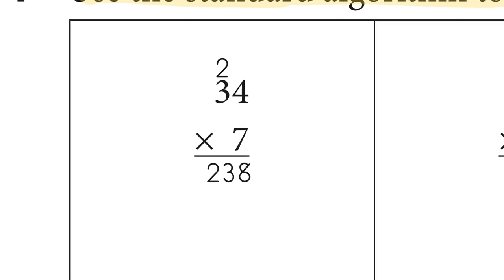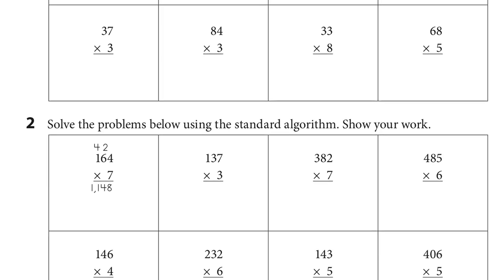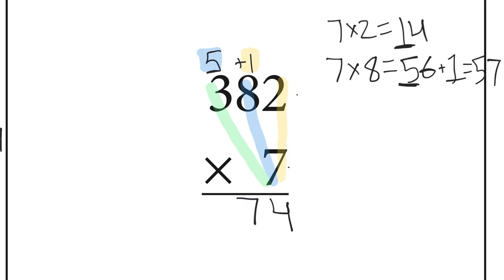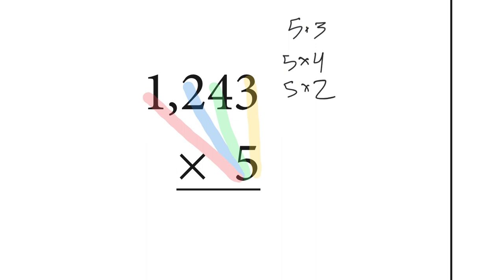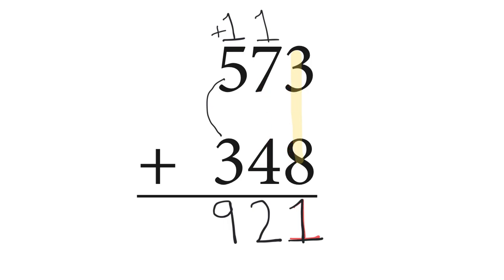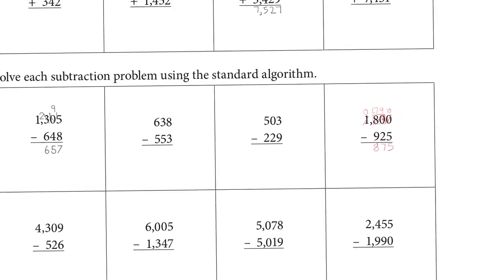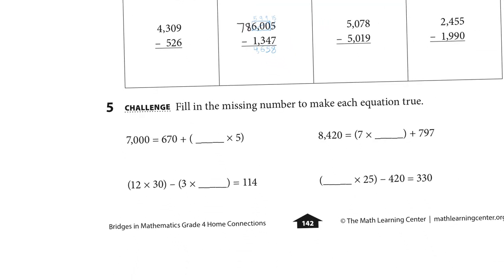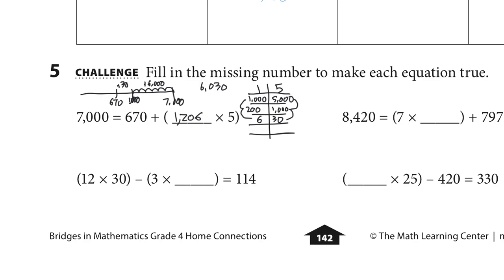U7 | M3 | S2 Standard Algorithms HC